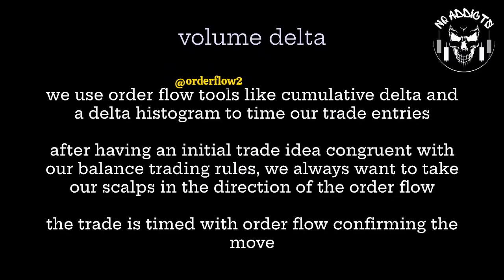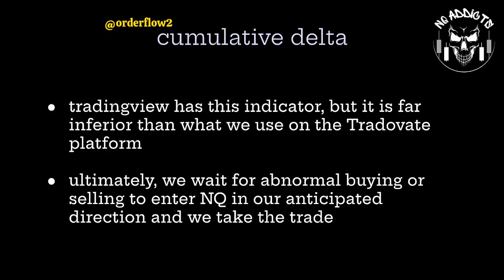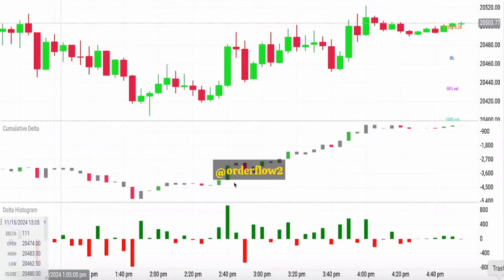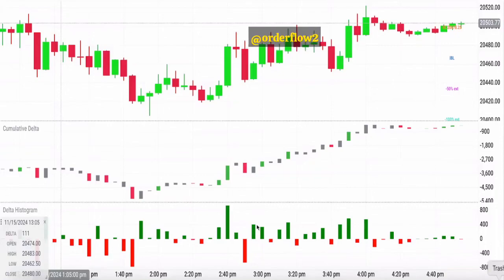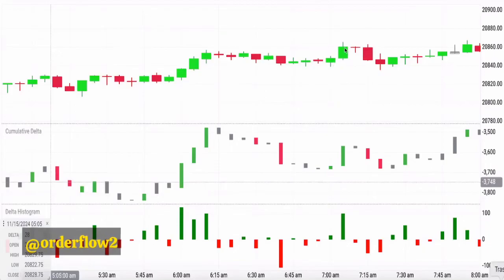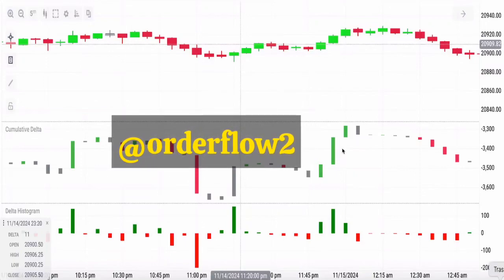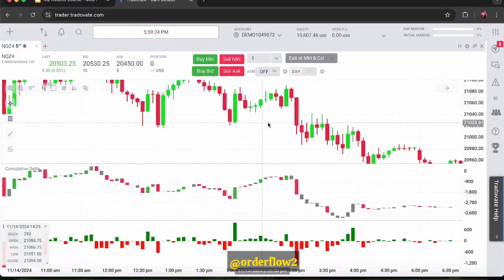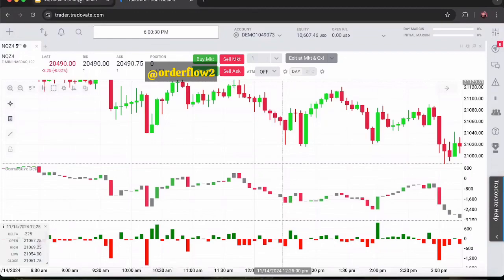NQ ADDICTS Scalping Strategy Part 7